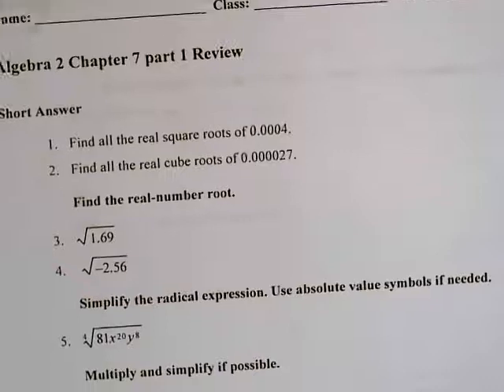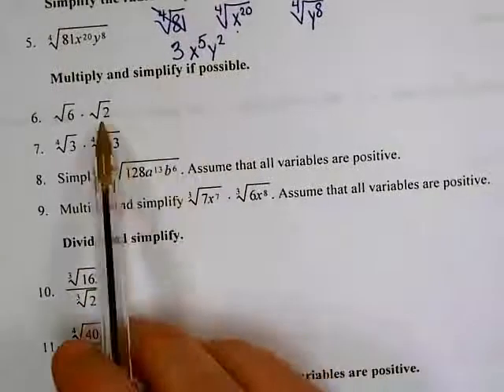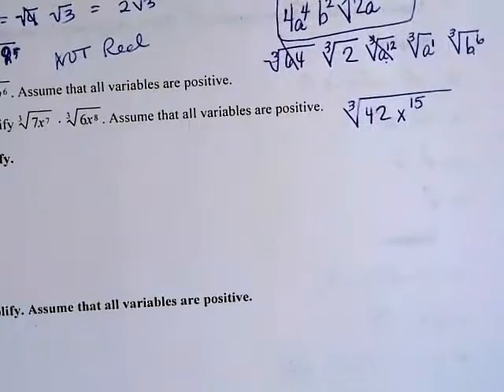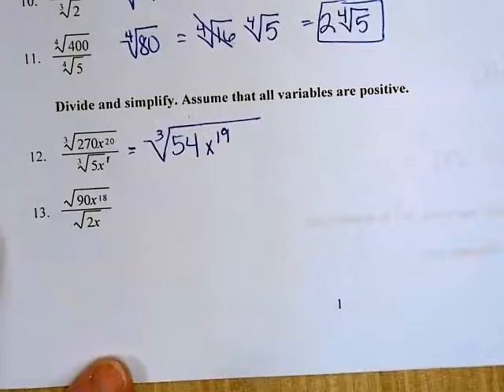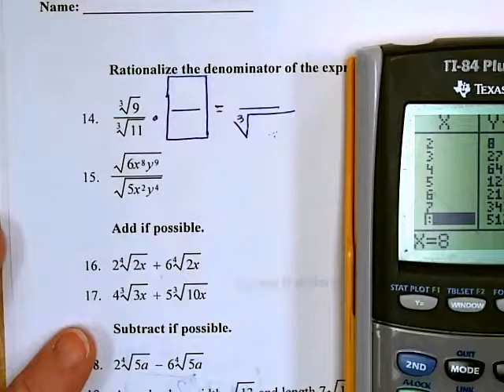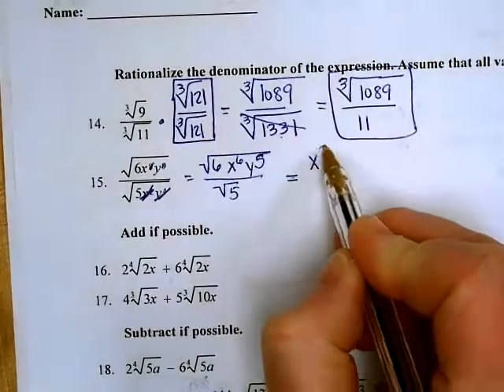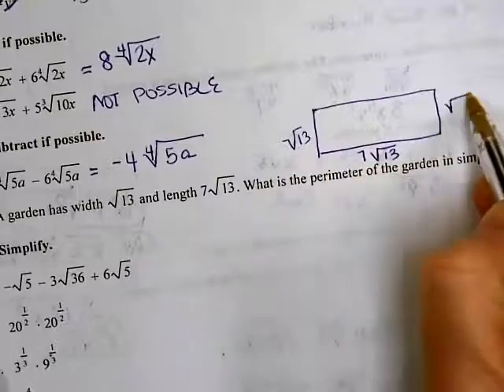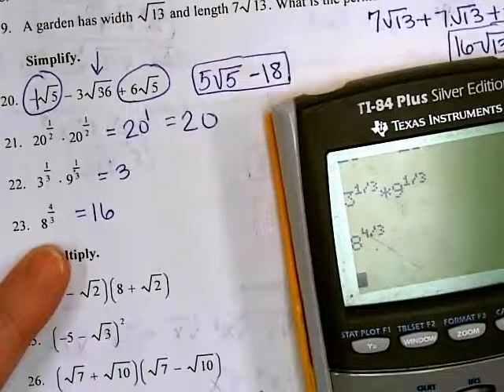Algebra 2 Ch 7 REVIEW video 1